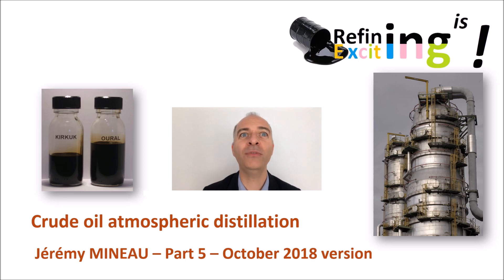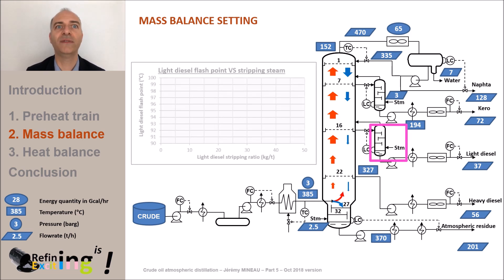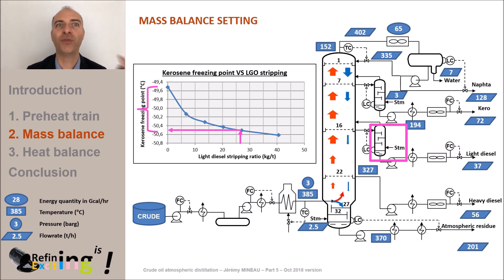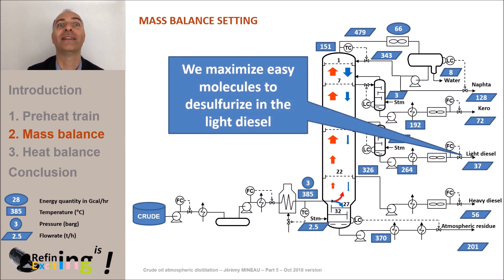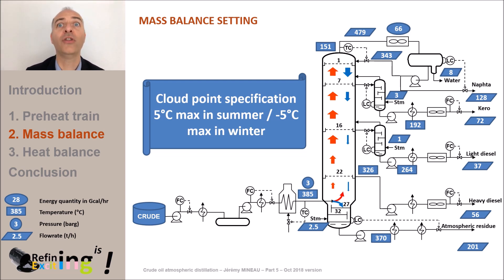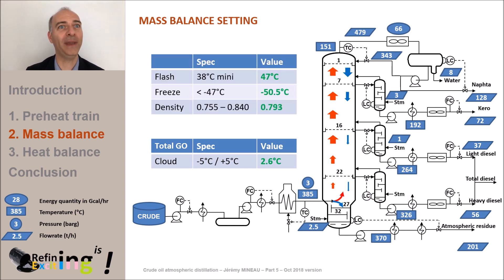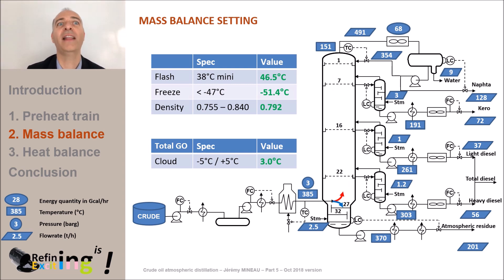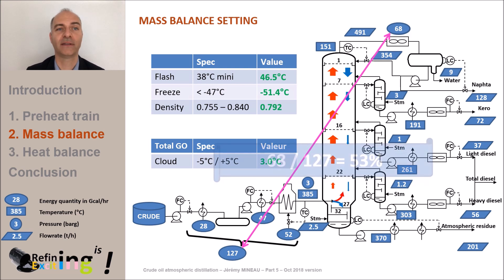MOOC - Atmospheric Crude Oil Distillation - Part 5